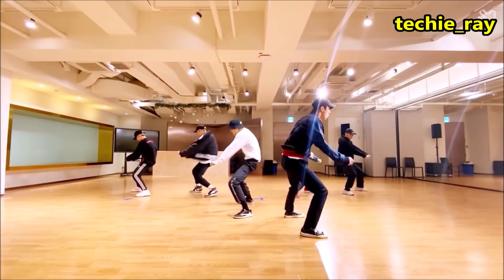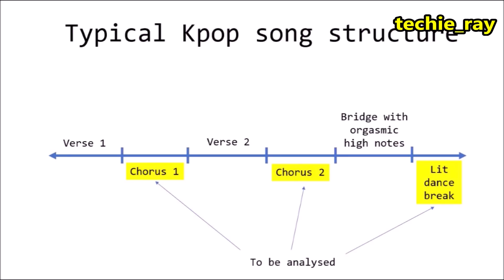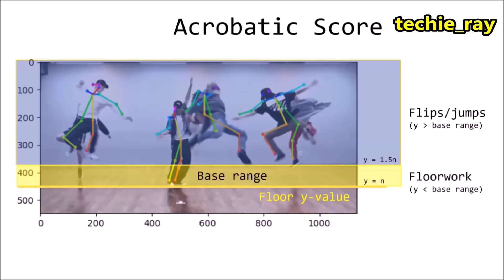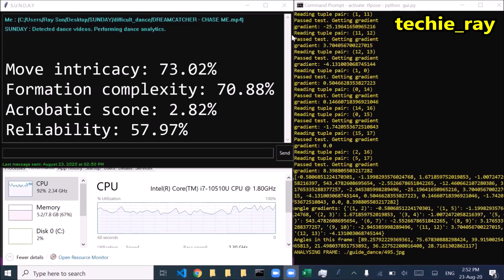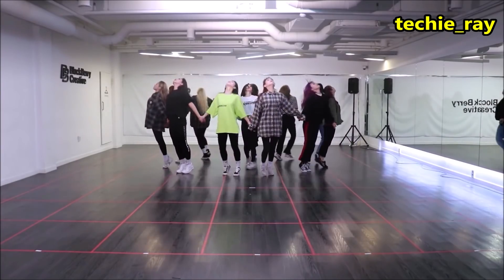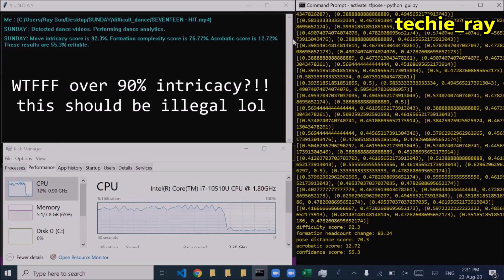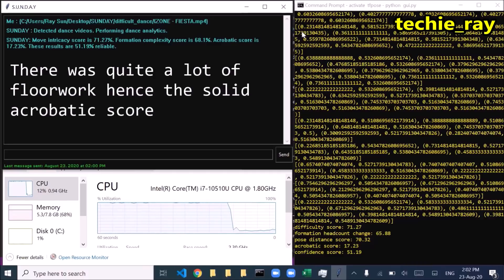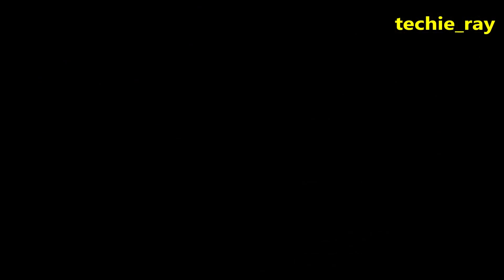COMPUTER ANALYSES MOST COMPLEX KPOP DANCES (CHORUS AND DANCE BREAKS) [Part 1]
In this video, we'll use MACHINE LEARNING and MATHS to analyse the complexity levels of the top 10 difficult Kpop choreographies. This is a pilot test for now so let me know your thoughts/feedback on the algorithm!

The results are purely based on the computer's strict calculations. Please DO NOT TAKE THIS VIDEO OUT OF CONTEXT. No one is obliged to agree with its results. All groups mentioned in this video are highly talented, and I have much respect for their hard work and dedication.